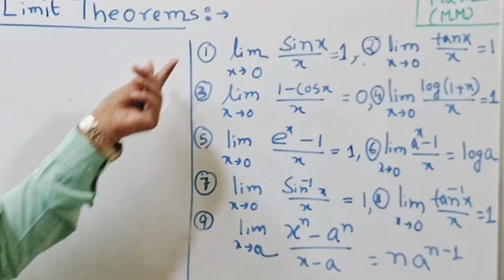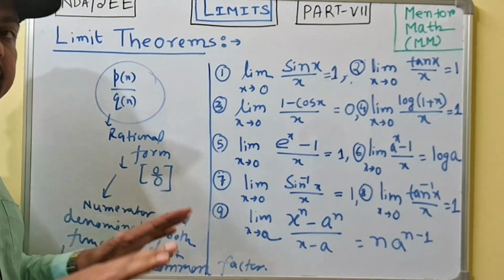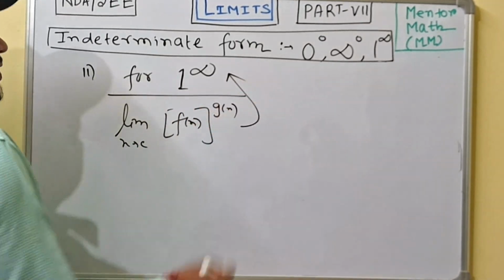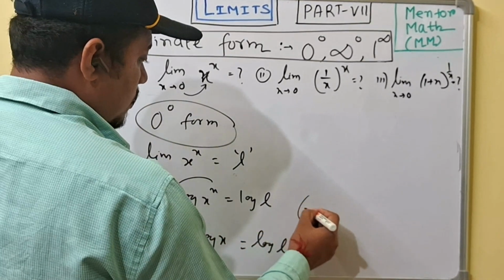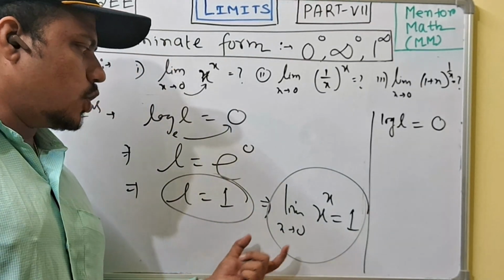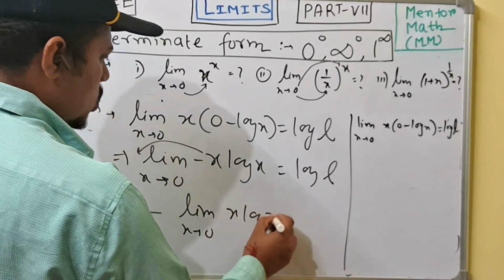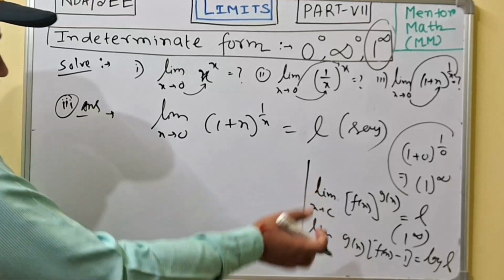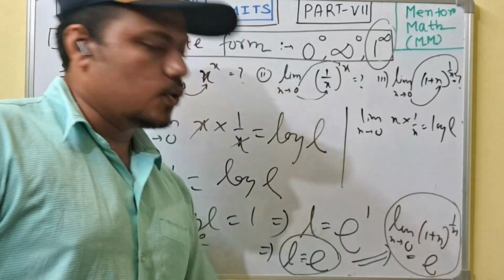LIMITS || PART 7 || Limit Theorems & Indeterminate Form || JEE/NDA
@ for full chapter lecture (Limits) click th link given below 👇@
i)